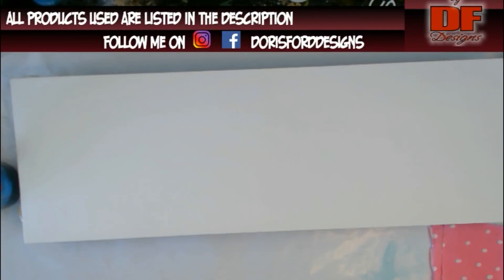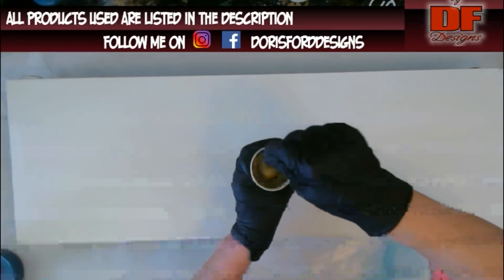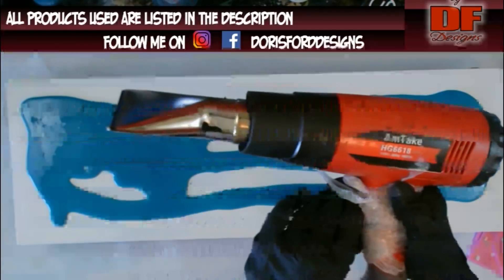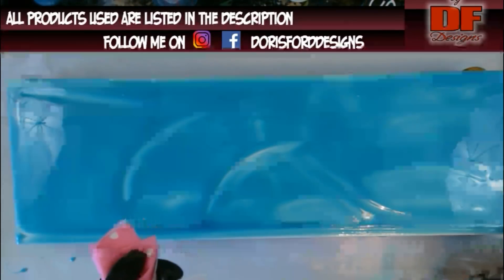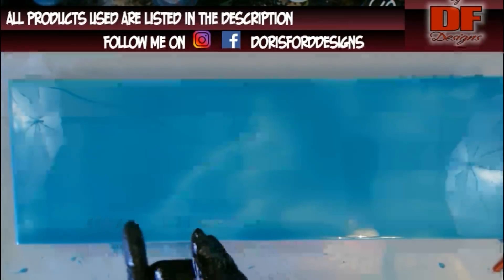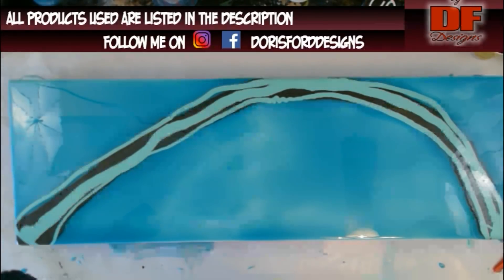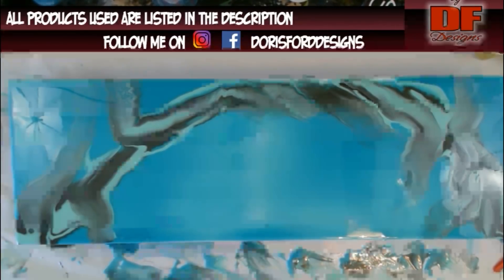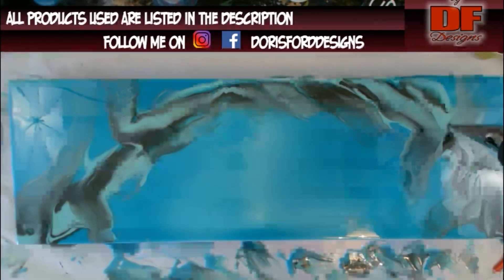#155 Negative Space On A 10" By 30" Canvas | Resin Tutorial | Resin Swipe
Today's video is a resin pour with negative space - Acrylic Pouring Group Collaboration. As part of our online Facebook group, we decided to organize a group collaboration, Thank you for tuning in and THANK YOU for your support.

Come join us in our Facebook group - learn share and get inspired.

My substrate is a  10" by 30" canvas. The colors I  am using are Just Resin Breakfast At Tiffanys, Carbon Black and Bright Gold (ArtistTillDeath.com)  I am using Caribbean Lagoon Behr oil-based paint (Home Depot) for my background and Pro Glass epoxy resin.. Any questions, please leave them down in the comments.

Fan mail:
Doris Ford
201 N. Water Street #415